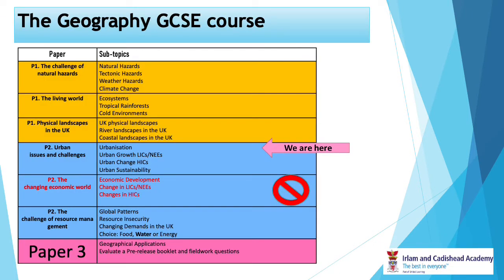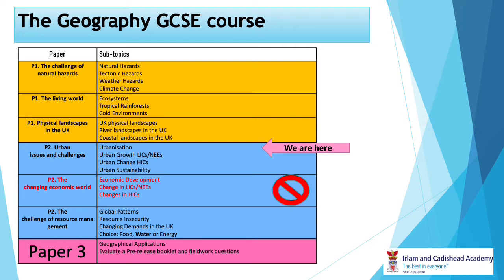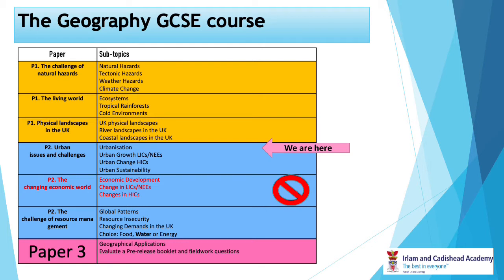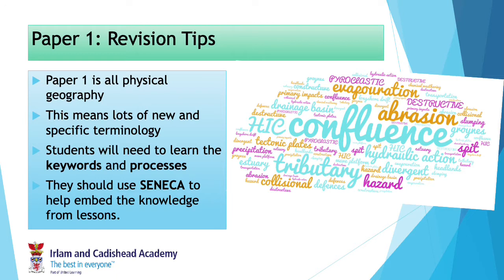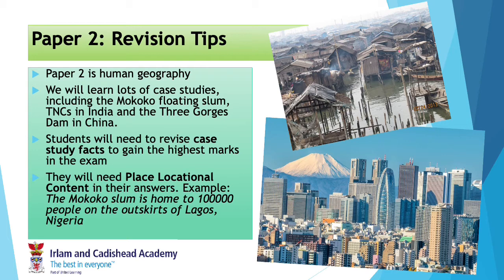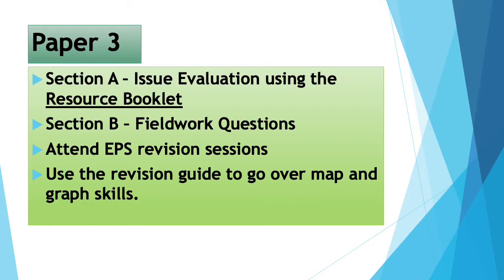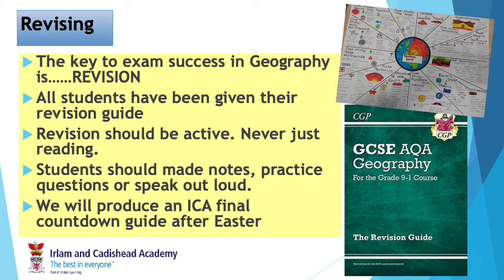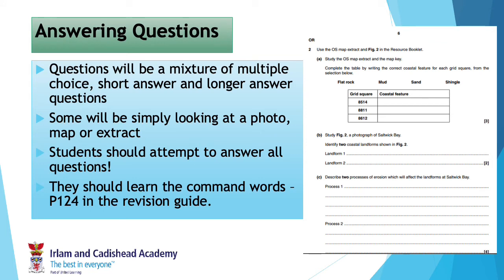Year 11 Geography Revision